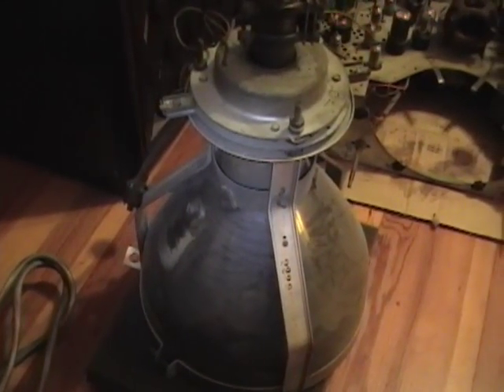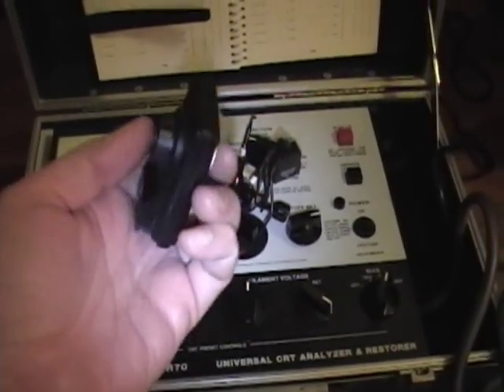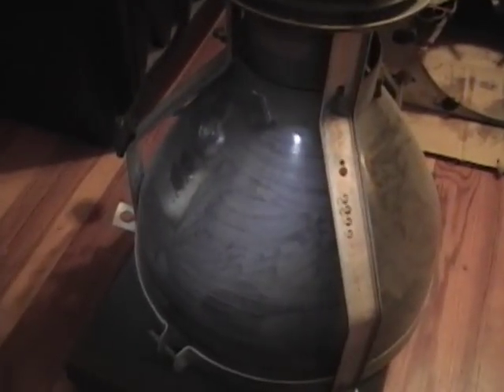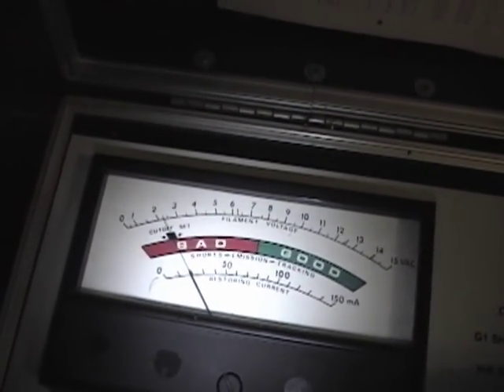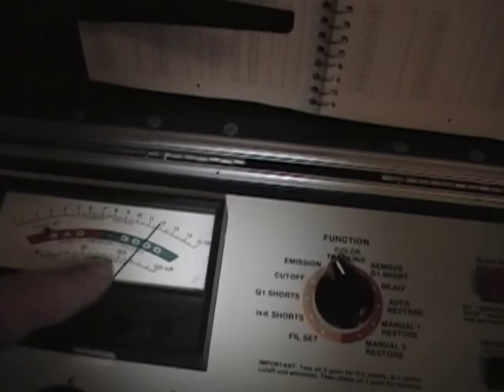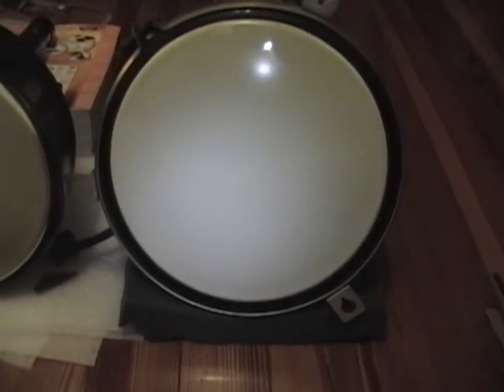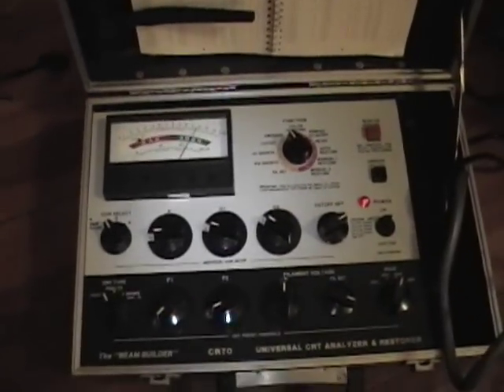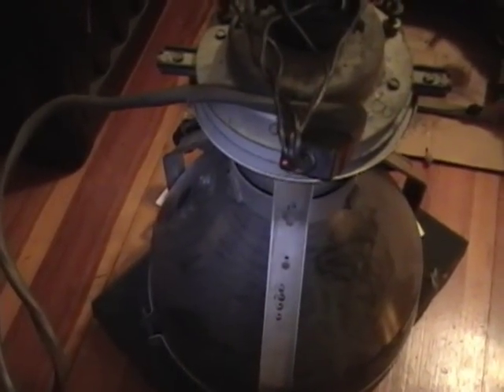Philco 49-1040 restoration p4o?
I tested the 10BP4A CRT with an old B&K 440 last year.  Now, I'm going to test it with a much better Sencore CR70.  While doing so, I found a little surprise hiding in the case :-)   Plus a few tips on testing CRTs.